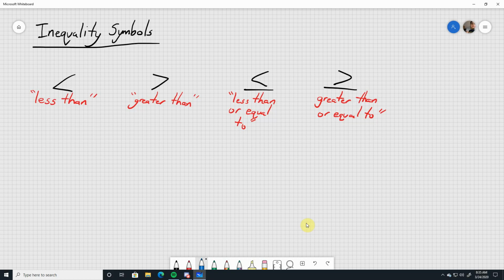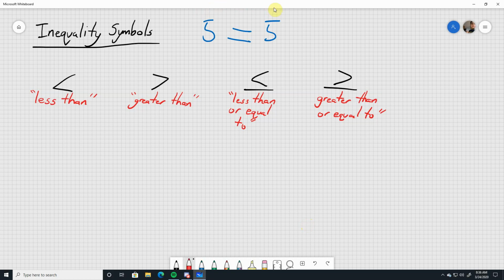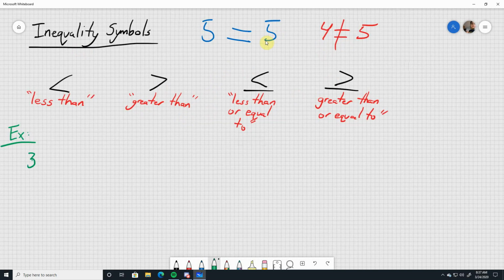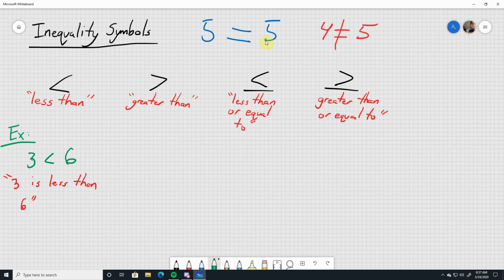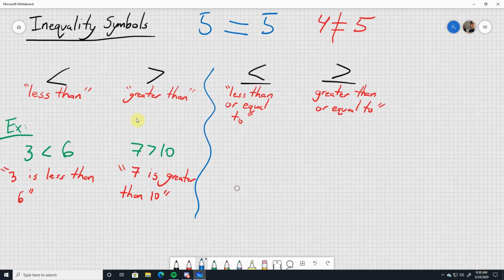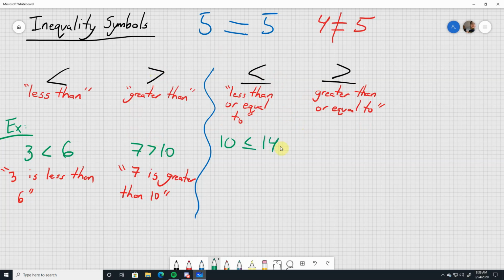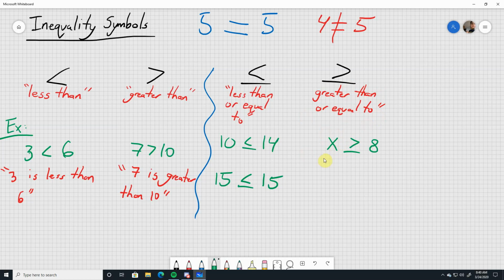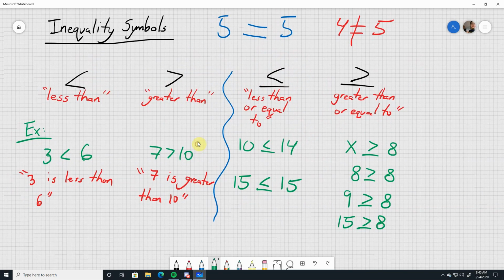Intro to Inequality Symbols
Gives brief examples on inequality symbols. Nothing too fancy.